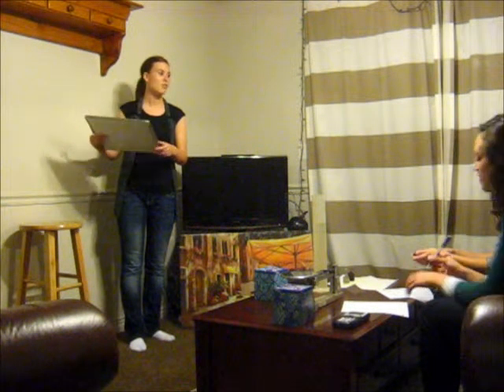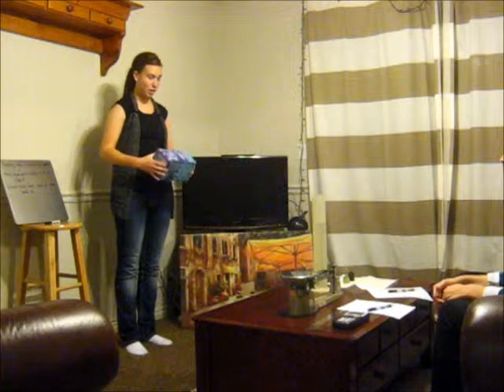Density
CPSE  402
Universal Design
Density Lesson